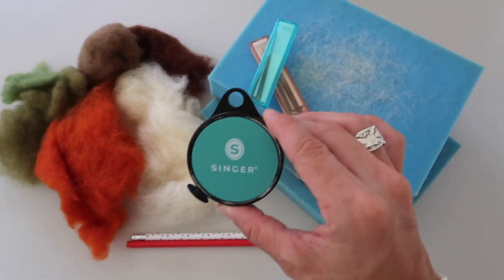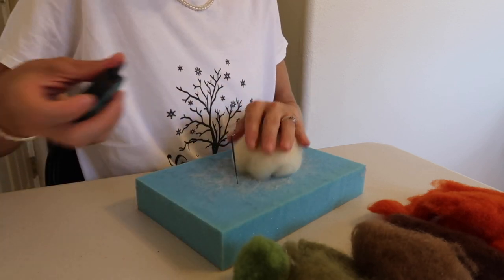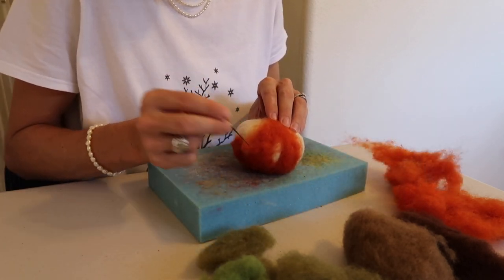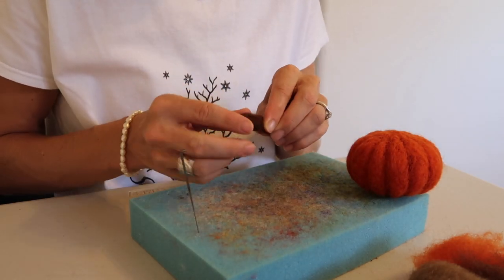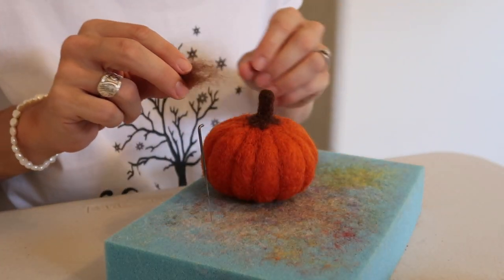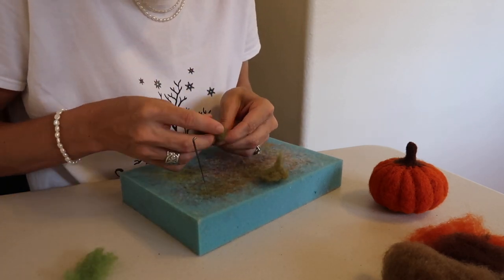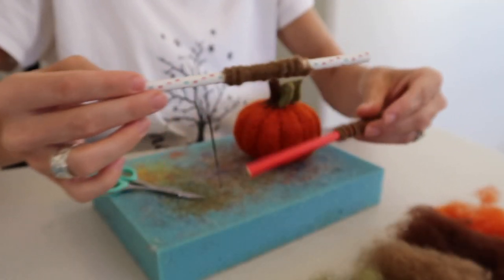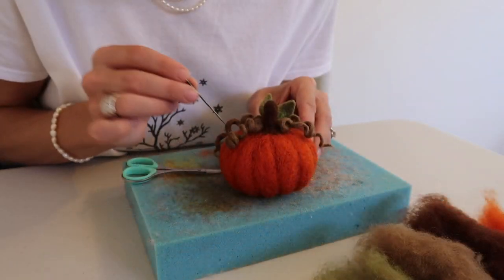NEEDLE FELTING Pumpkin Tutorial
1lb. Natural White Wool
50 Colors of Wool

Hi everyone, welcome to today's video, NEEDLE FELTING Pumpkin Tutorial. I hope you find what you are looking for here, if you have any questions about felting I am happy to help!

ID# 24162180

Artist: Mykalee
Album: Drifter
Song: Floatation